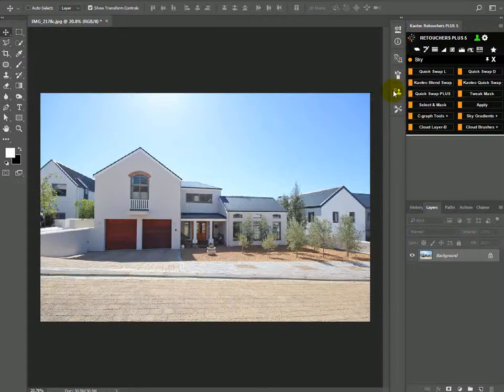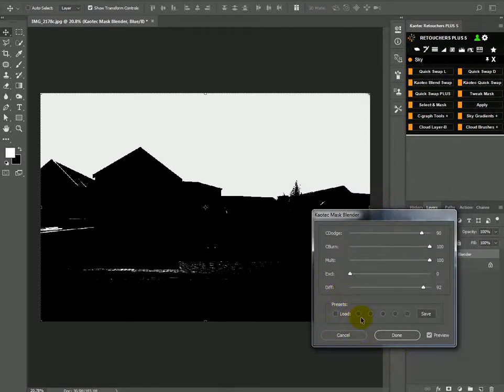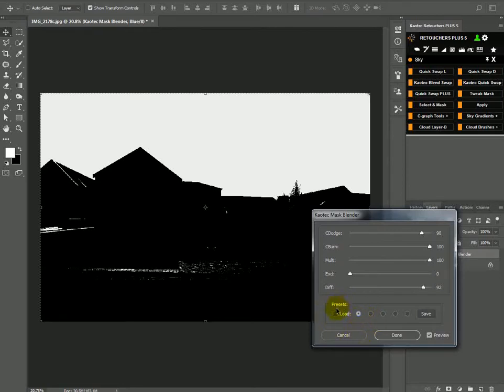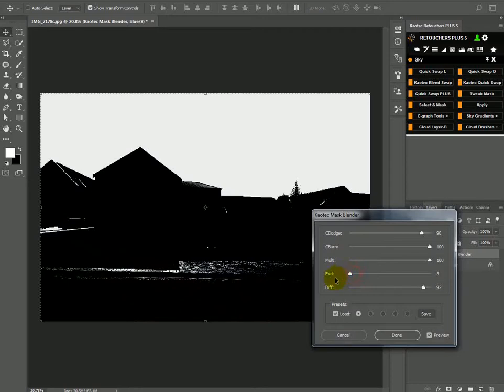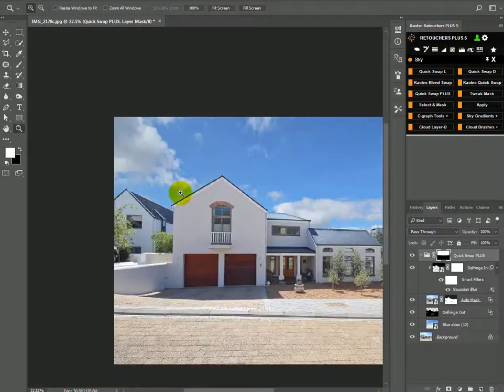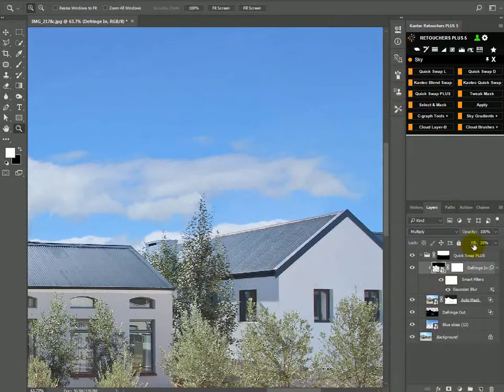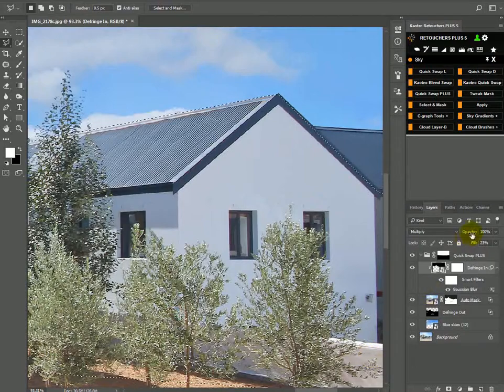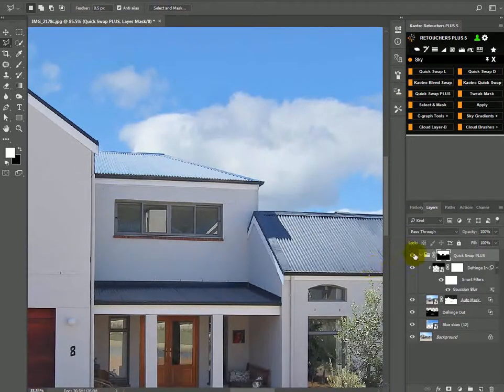Photoshop Tutorial : Sky swap using mask blender